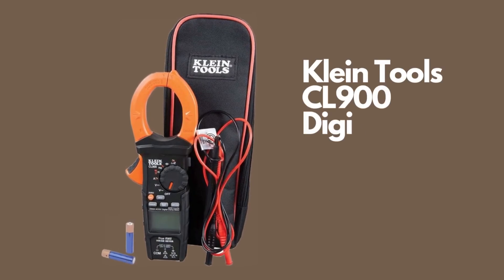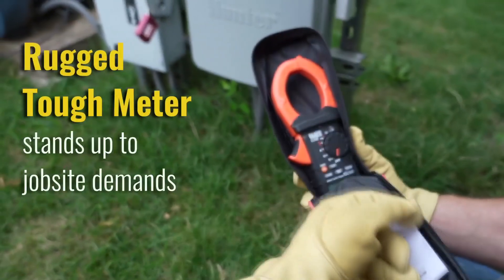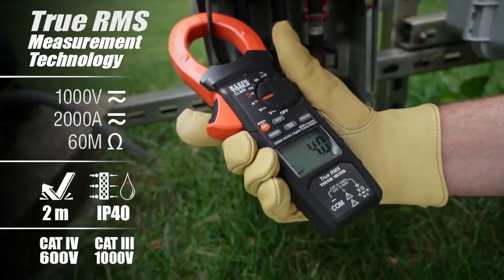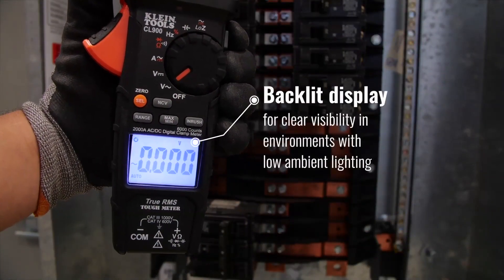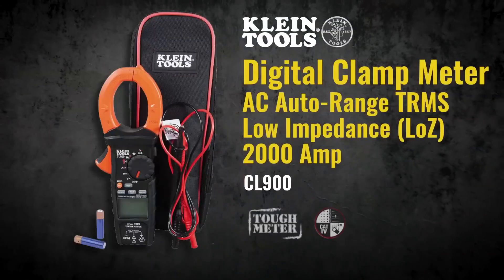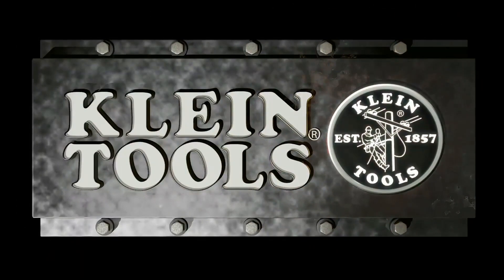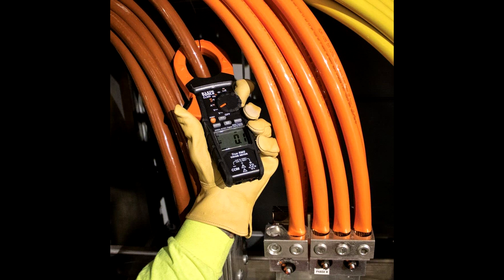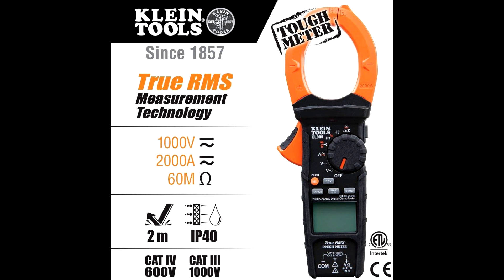Klein Tools CL900 Digital Clamp Meter, Autoranging TRMS, AC/DC Voltage/Current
2000A, LoZ , Continuity, Frequency, NCVT, Temp, More, 1000V

Digital Clamp Meter measures 2000A AC/DC, 1000V AC/DC, 60 Milliohm.

Rugged Klein "TOUGH METER" industrial design stands up to jobsite demands; built to withstand a 6.6-Foot (2m) drop.

Automatically ranging True Root Mean Squared (TRMS) measurement technology for accuracy.

CAT IV 600V, CAT III 1000V, Class 2, double insulation safety rating
Backlit display for clear visibility in environments with low ambient lighting .